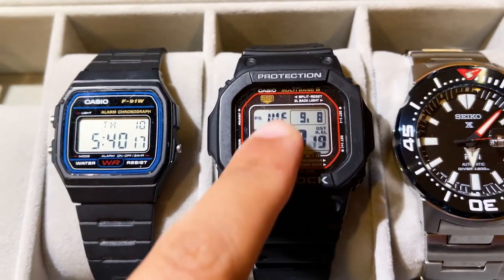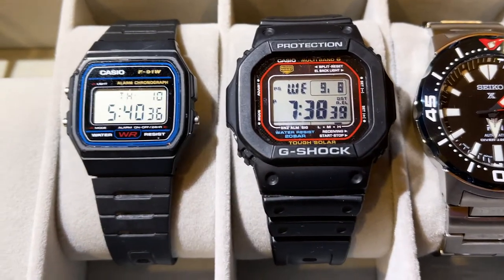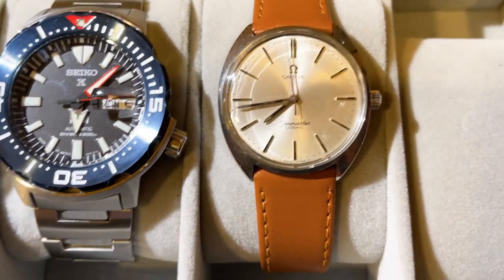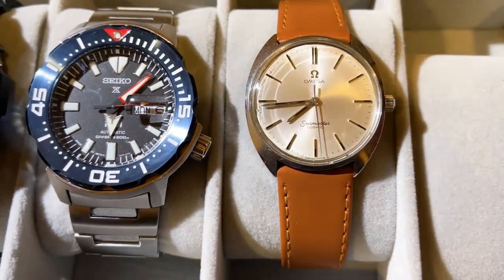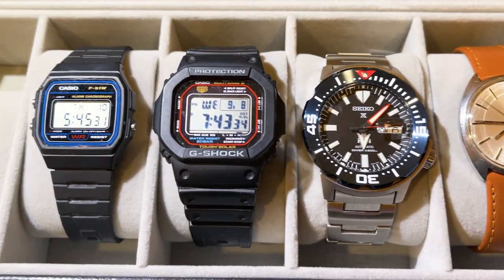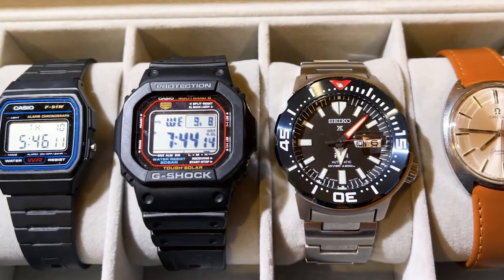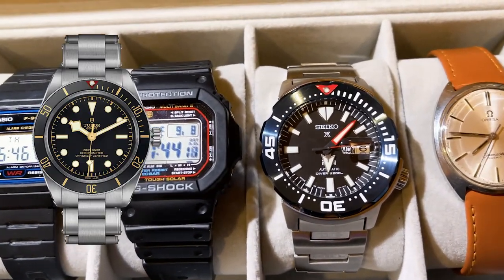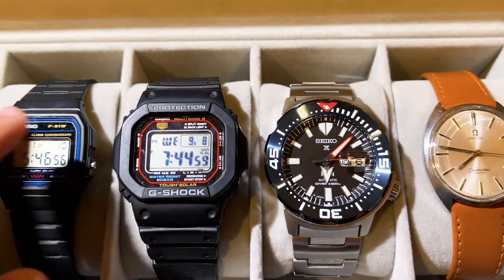My $1,000 Budget Watch Collection! (September 2021 Update)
Here's an update on my budget (~$1,000) watch collection as of September 2021, as well as my thoughts on what pieces I want to purchase next!

0:00 Intro
0:16 Casio F-91W
0:59 Casio G-Shock GWM5610-1
2:32 Seiko Prospex PADI Edition SRPE27
4:07 1968 Omega Seamaster Cosmic
5:15 Overall Thoughts on My Collection
6:31 What's My Next Watch?
8:00 Outro and Closing Thoughts

Sorry for the shaky/wobbly footage – I was filming at a weird angle with my iPhone and the video ended up being shakier than expected.